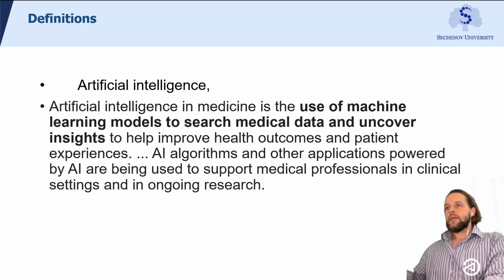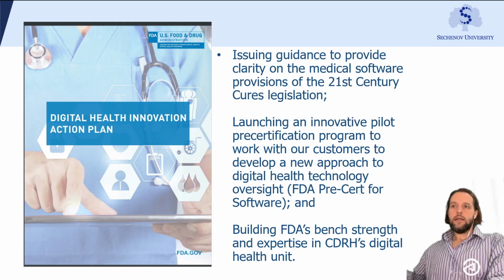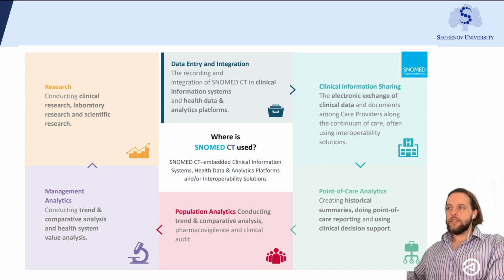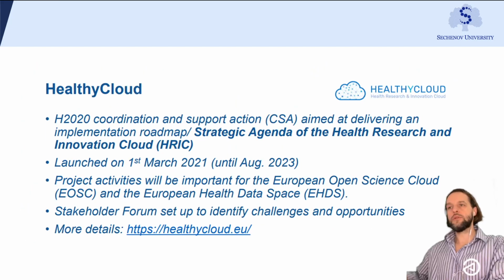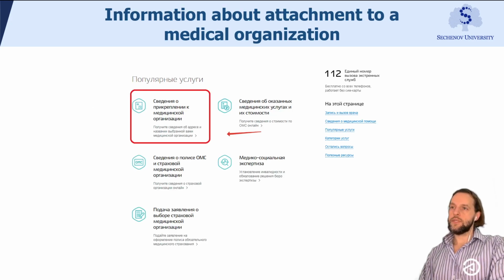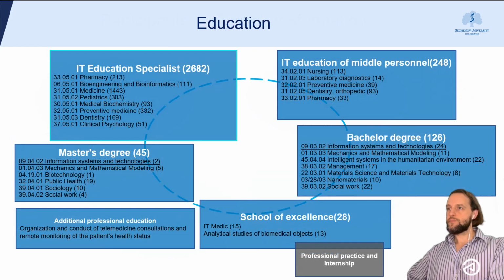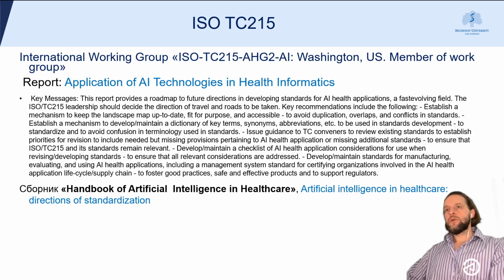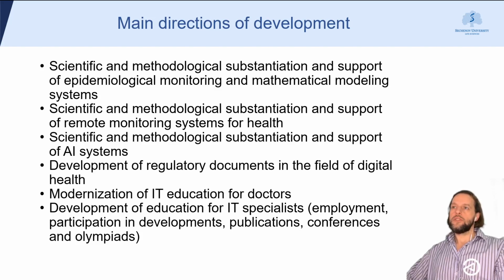IT technologies and e-health Part 1 - Introduction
Overview of the IT technologies and e-health area of interests
Course “IT technologies and e-health” study plan
Overview of Digital Health Institute activities
Practical tasks